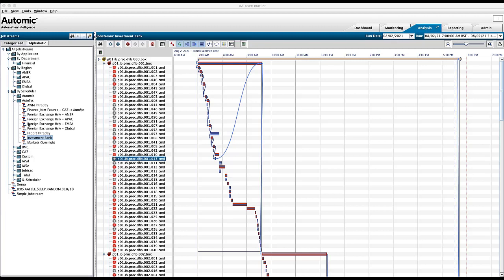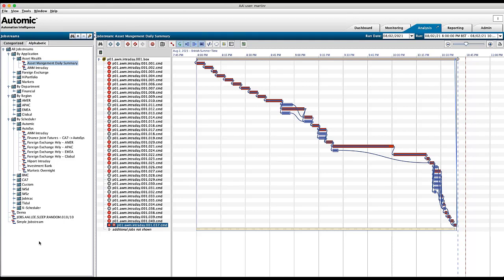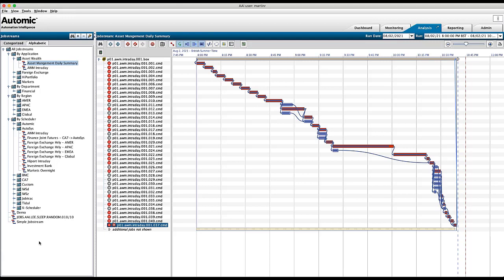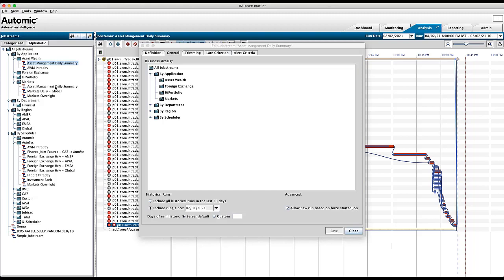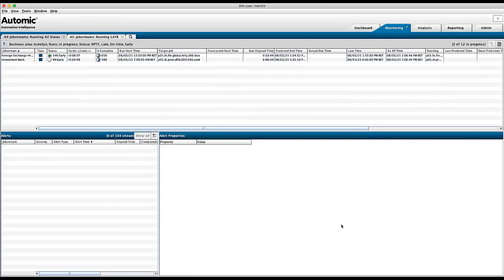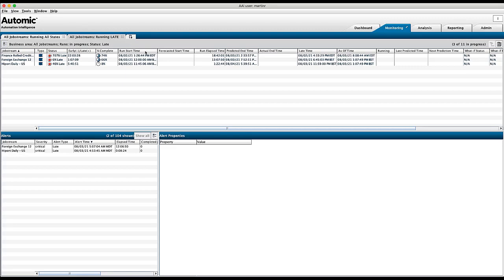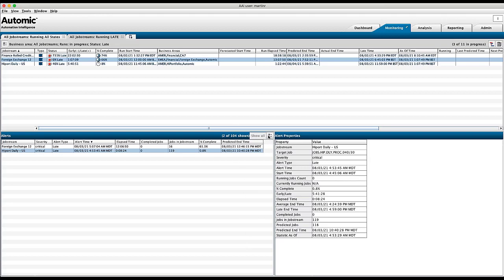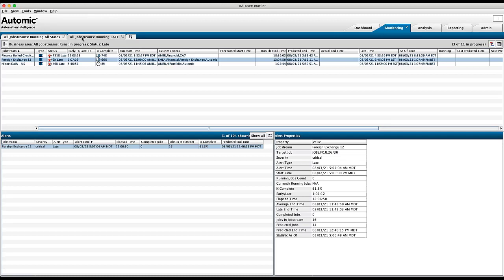AAI – Setting Up Your Monitoring: Business Areas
This video shows how to structure jobstreams into Business Areas that are specific to your business. Organizing jobstreams in Business Areas gives both IT Operations and non-technical staff access to scheduling information and status in a more understandable setting. Beyond monitoring, Business Areas allow you to associate jobs and process flows for reporting and analytics.
This video also shows how to set up your monitoring screen to display the information that you need.
After watching this video you will:
• Know how to organize workload to support your business
• Understand how scheduling information and status can be shared with non-technical users
• Know how to use Business Areas in filters
• Know to set up your monitoring screen using Business Areas